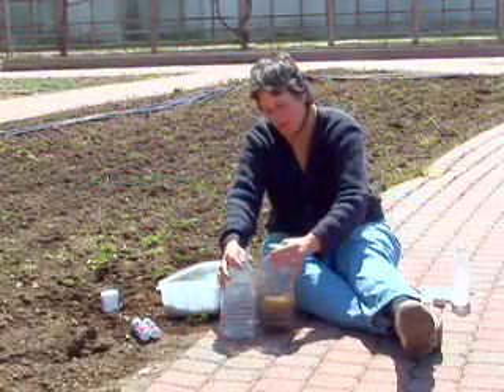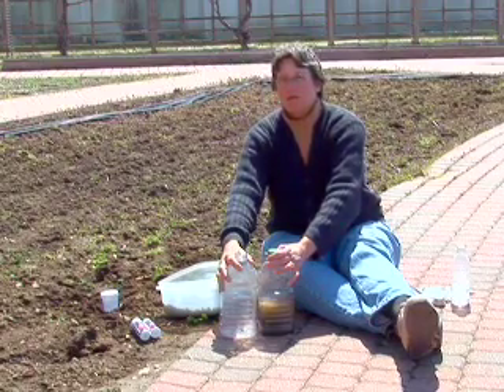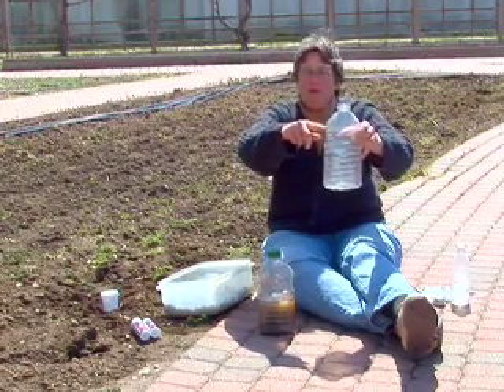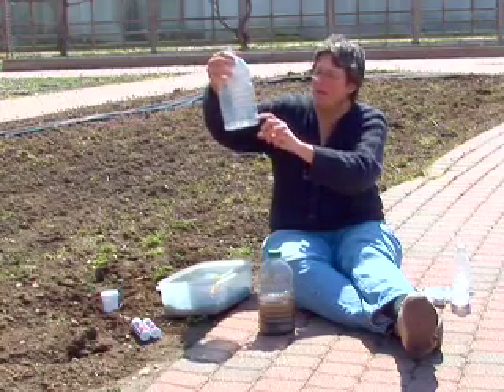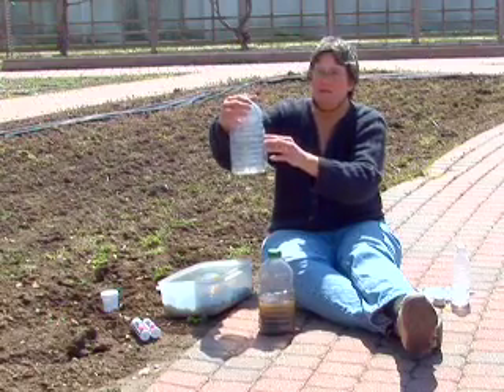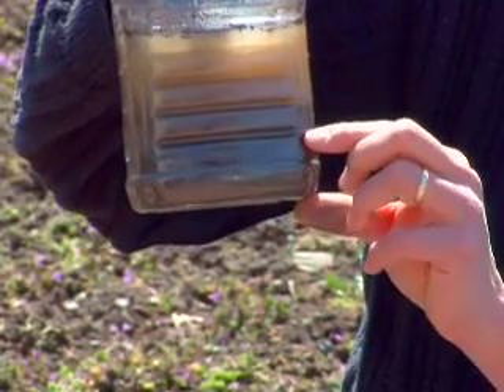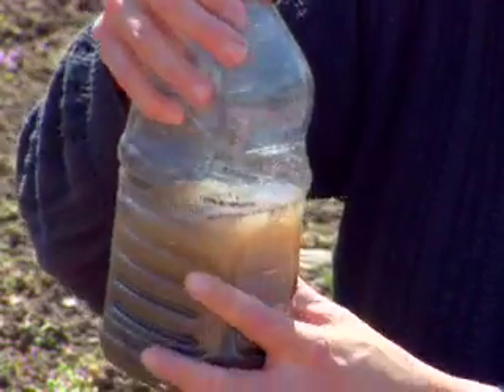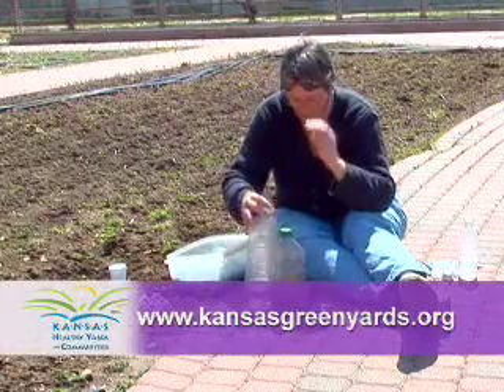Texture Analysis of Soil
Soil texture is one of the most important properties to know how to measure, as it affects the water-holding capacity, water movement through the soil, soil strength, and soil fertility.  Discover how to test for soil texture in your garden.  Produced by the Department of Communications at Kansas State University.